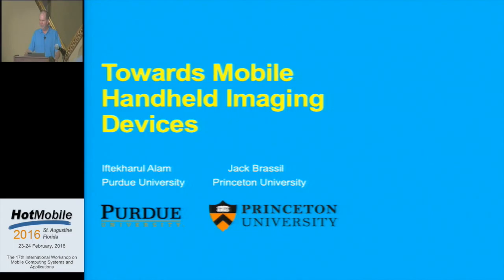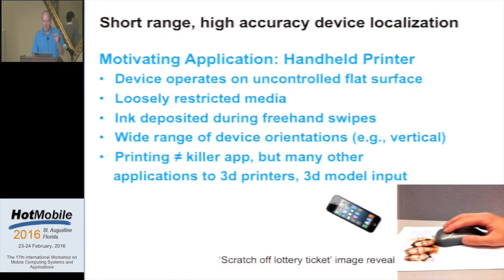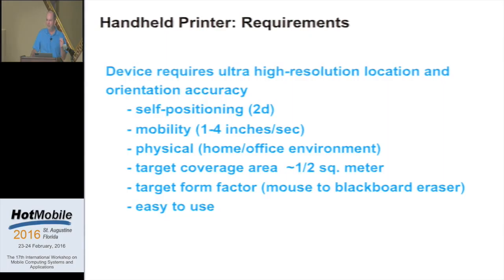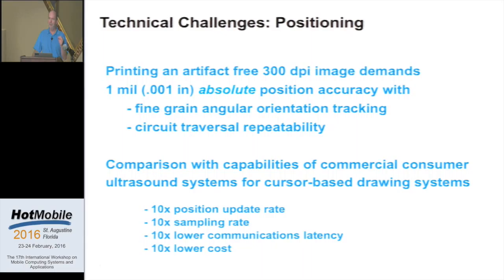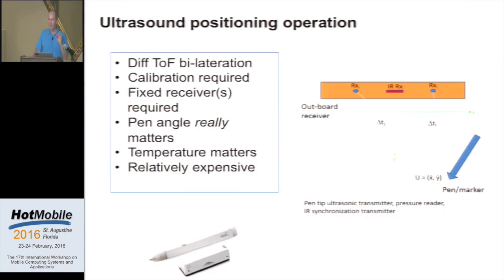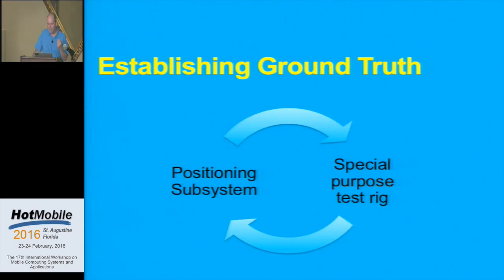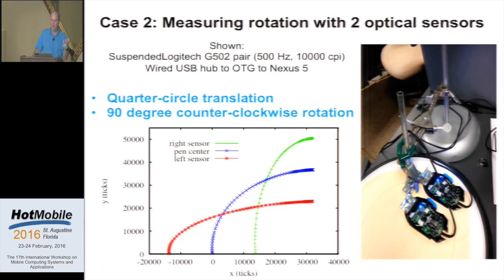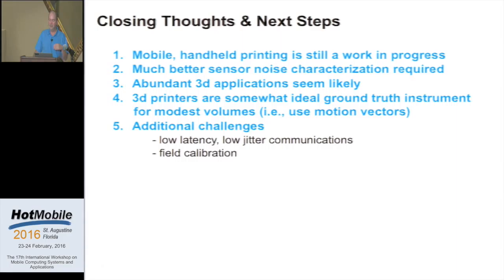HotMobile 2016 - Towards Mobile Handheld Imaging Devices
Presented at the 17th International Workshop on Mobile Computing Systems and Applications (HotMobile 2016)